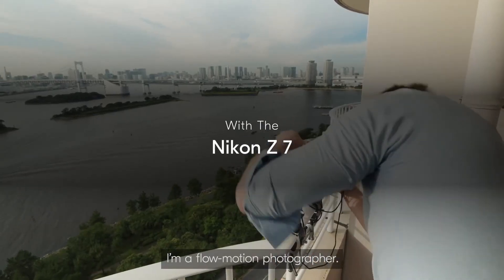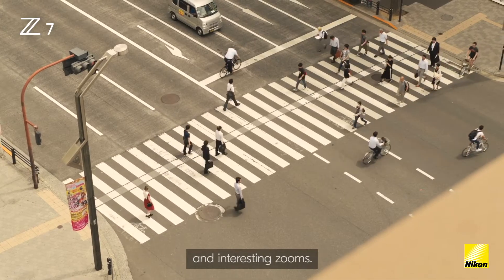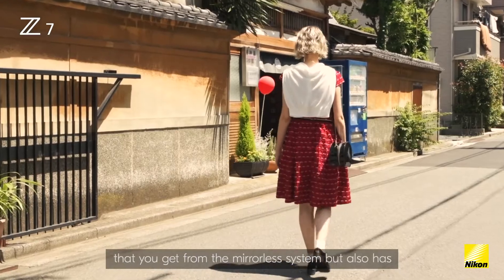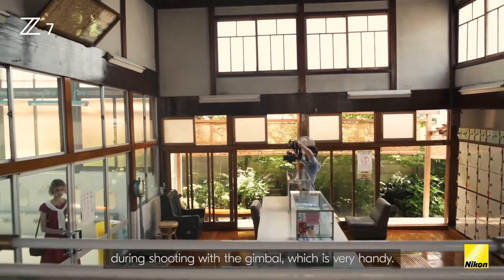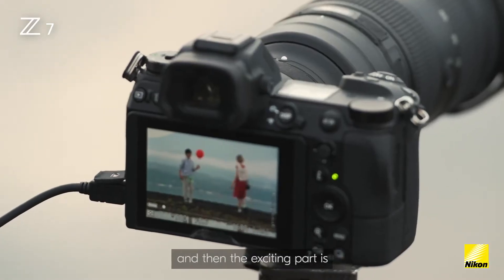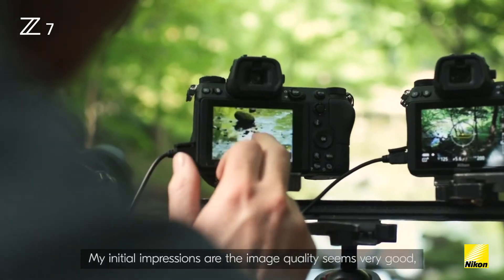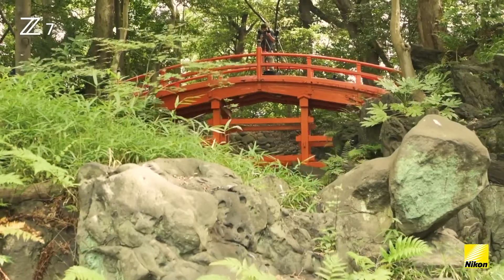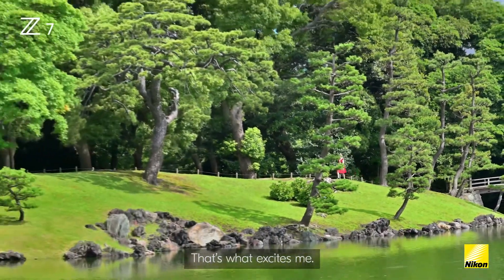Behind the Scenes with Rob Whitworth and the Z 7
Watch award-winning urban filmmaker and photographer Rob Whitworth explore the creative potential of the Nikon Z 7. Go behind the scenes as he displays the eye-opening capabilities of the camera and makes the impossible possible.